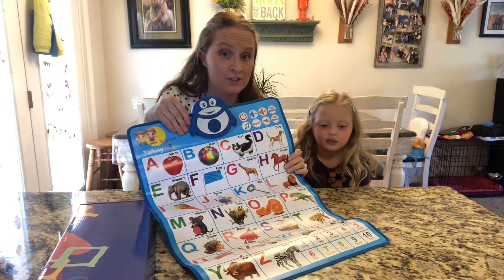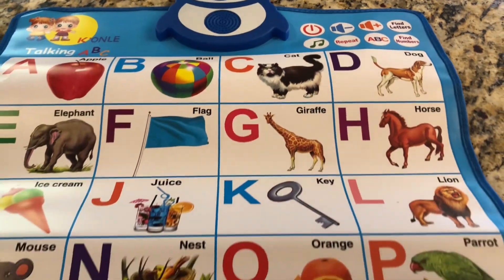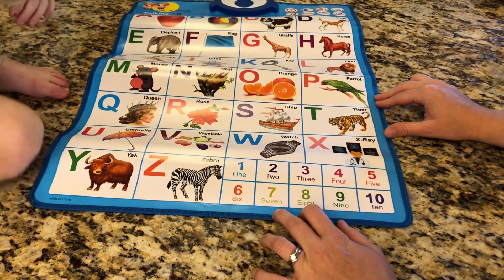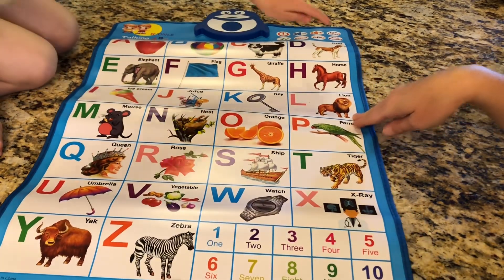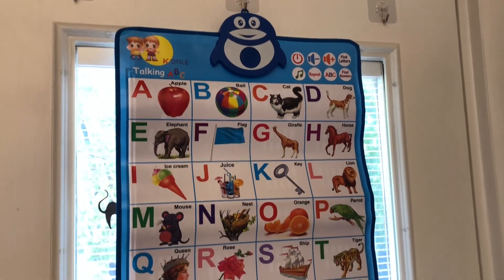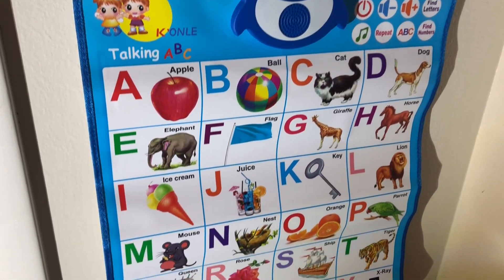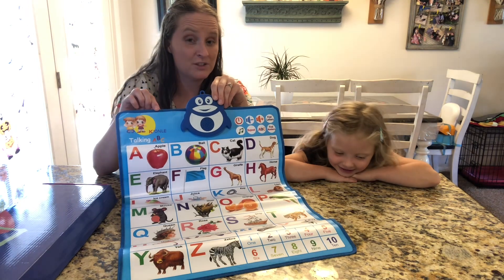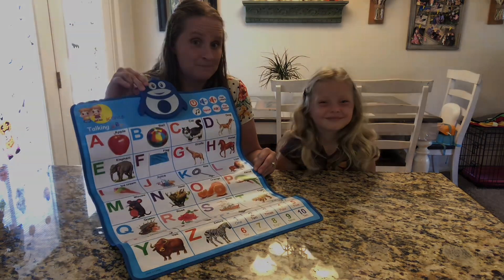Learning Poster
Alphabet Poster for Preschool Toddler and Kindergarten Kid Talking ABC & 123s & Music Electronic Interactive Wall Poster Learning Game & Educational Toy & Gift for 3 4 5 Year Old Girl & Boys